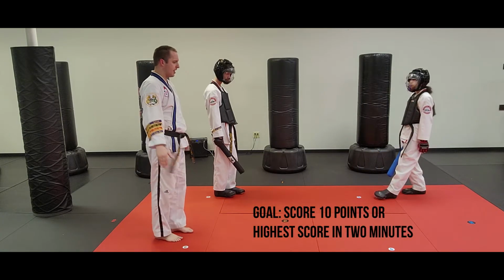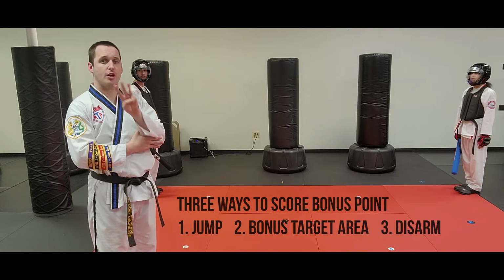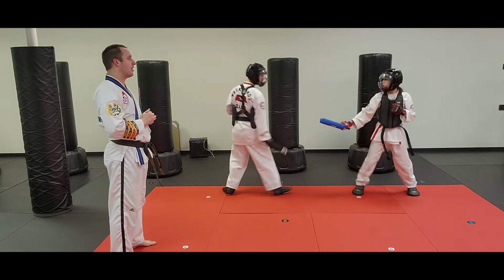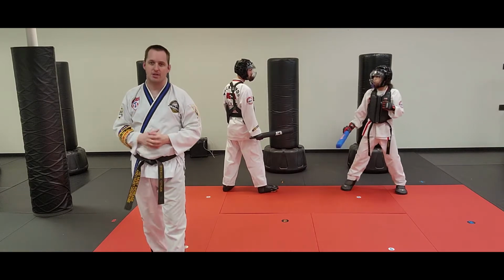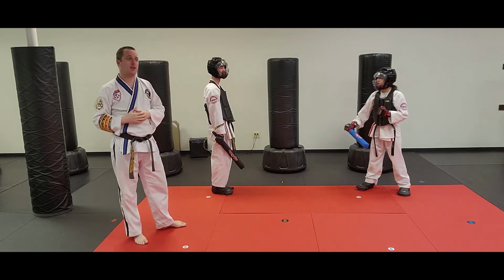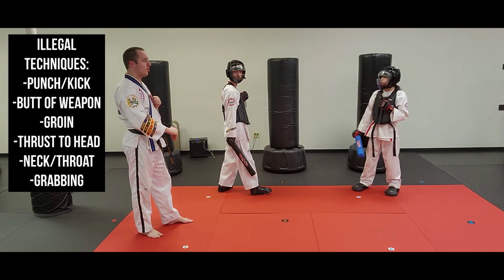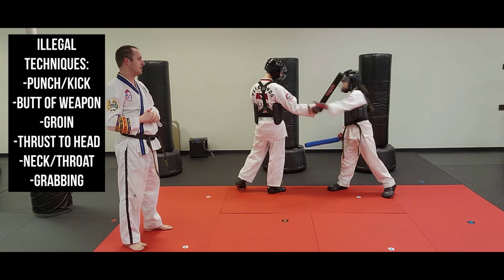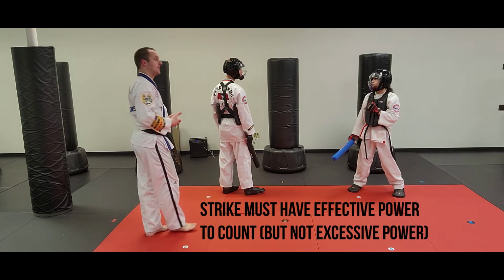ATA Tournaments - Combat Stick (Bahng Mahng Ee) Rules!